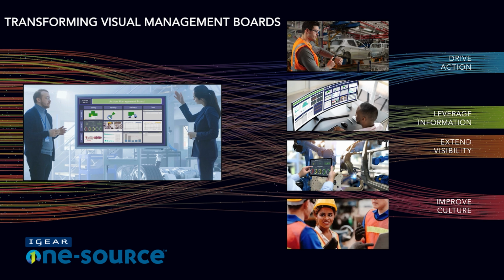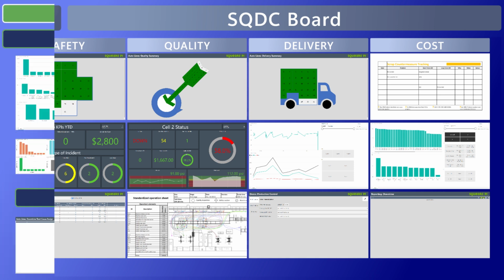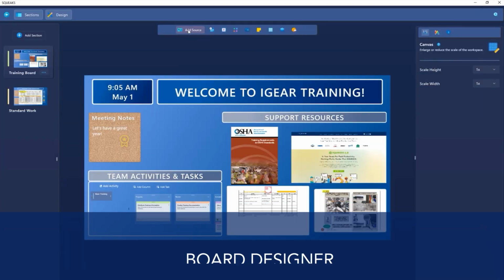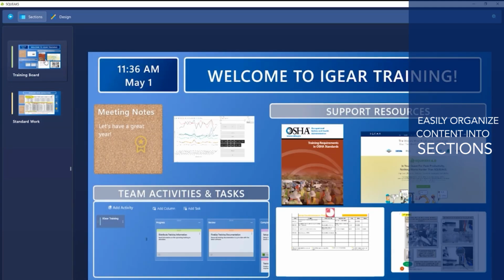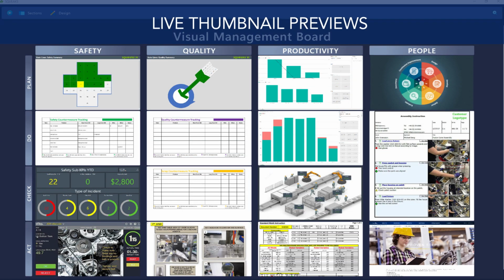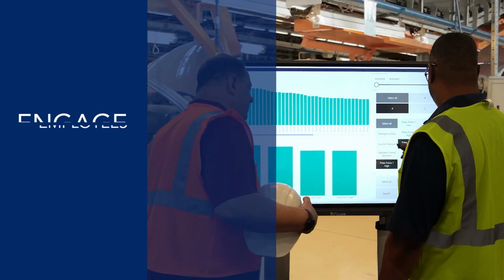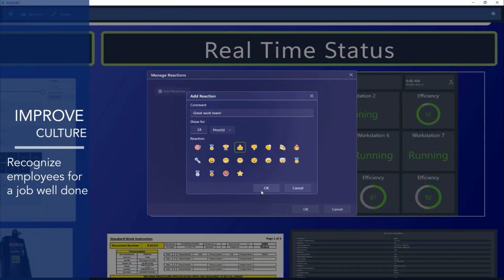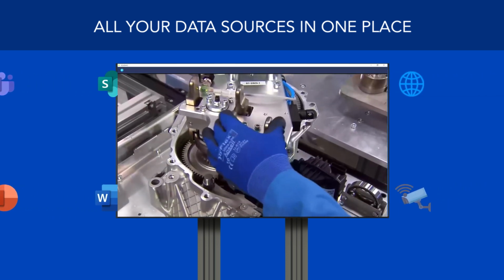Transforming Visual Management Boards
Discover how IGear's OneSource Client revolutionizes visual management boards by turning them into real-time, interactive, and customizable solutions. In this video, we showcase how OneSource transforms outdated, paper-based systems into digital boards that drive action, enhance productivity, and improve collaboration.

With OneSource, you can easily create dynamic boards tailored to your needs, whether you’re tracking SQDC metrics (Safety, Quality, Delivery, Cost) or managing Floor Management Development Systems (FMDS).

Key features include:

Real-Time Updates: Boards are automatically updated, ensuring everyone works with the most current information.

Customizable Board Layouts: Build layouts for safety, quality, production, and more using an intuitive drag-and-drop interface.

Powerful Integration: Connect with tools like Microsoft Excel, SharePoint, Power BI, and more to consolidate all critical resources in one place.

Workflow Automation: Use escalation rules, task management, and alerts to streamline problem-solving and ensure nothing is overlooked.

Live File Synchronization: Display live previews of updated files and data, whether edited at the board or on a desktop.

Enhanced Collaboration: Conduct impactful huddle meetings at the line or virtual problem-solving sessions from anywhere.

With OneSource, your visual management boards become powerful tools for promoting continuous improvement, fostering a culture of collaboration, and streamlining lean manufacturing processes.

OneSource ensures your team works with the most current information—anytime, anywhere.

Request a free demo today and experience how SQUEAKS OneSource can transform your operations in under 10 minutes!